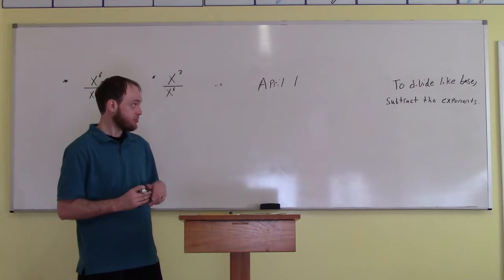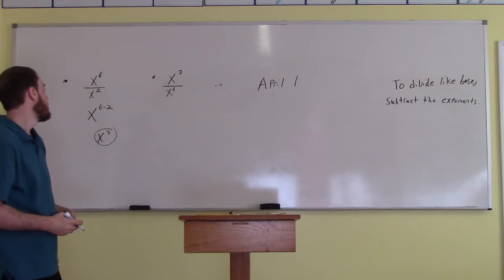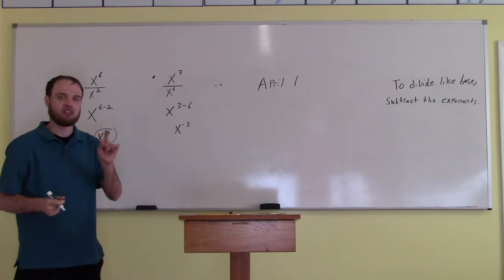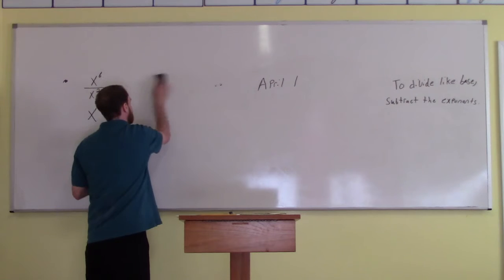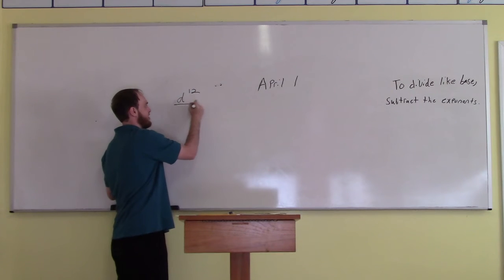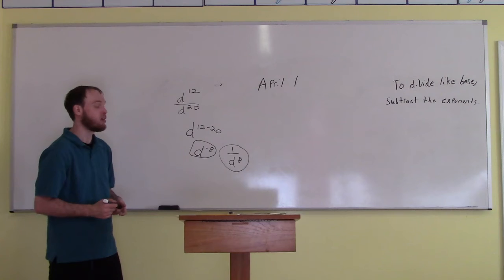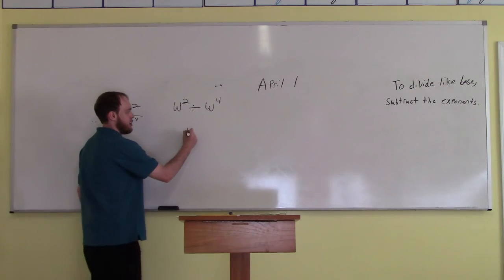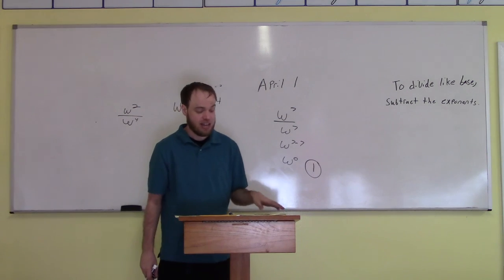7th grade math 4 1 2020